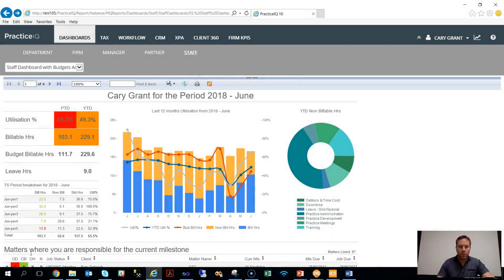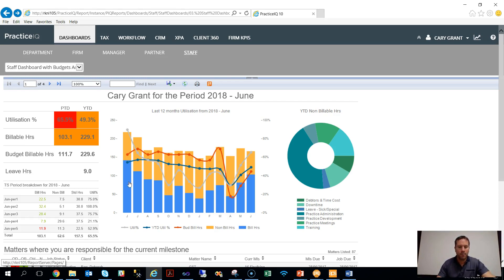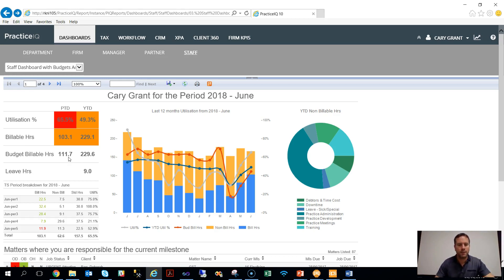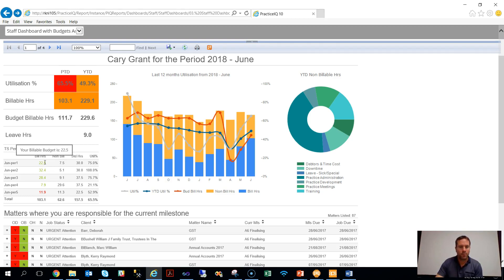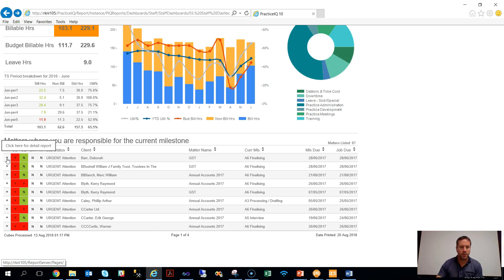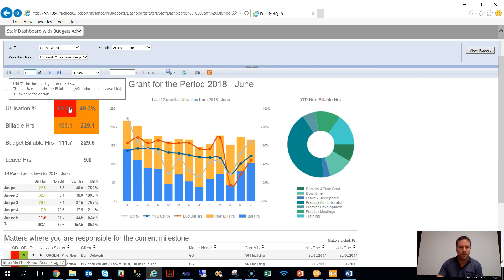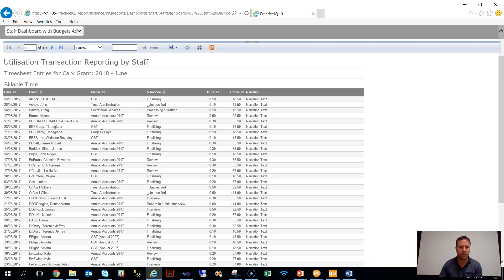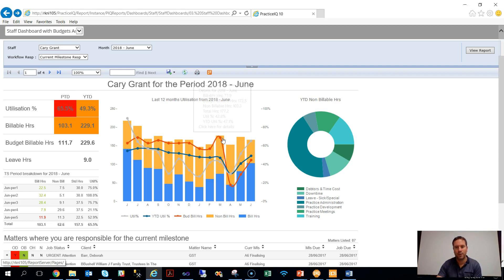PIQ Staff Dashboard